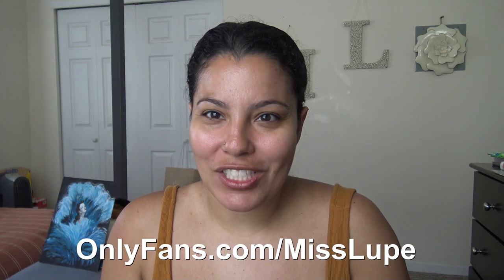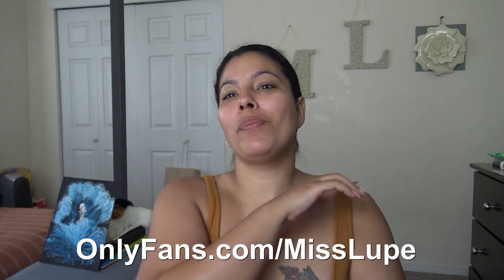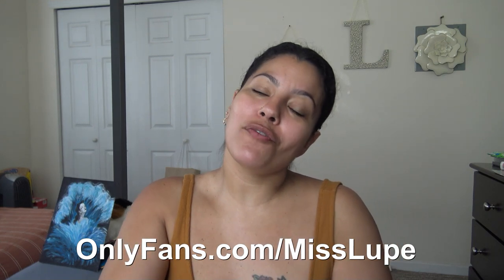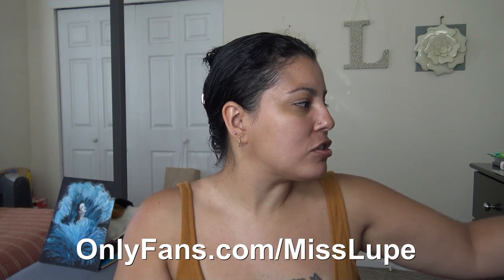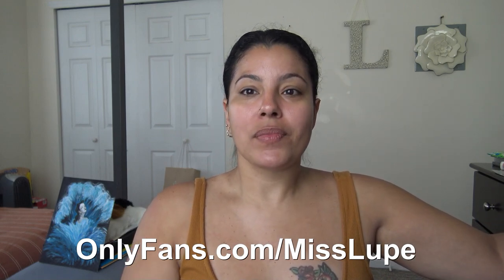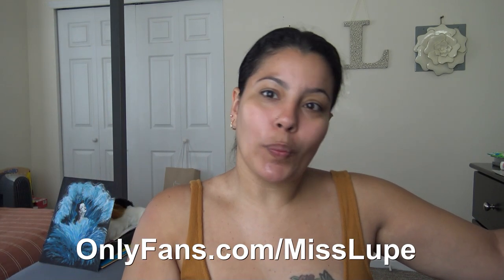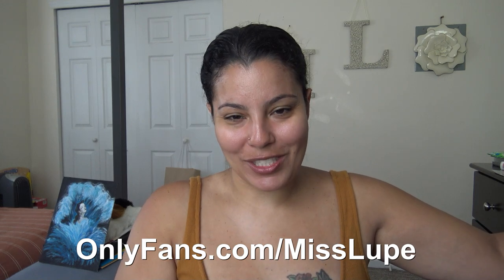Fenty Skin By Rihanna Product Review